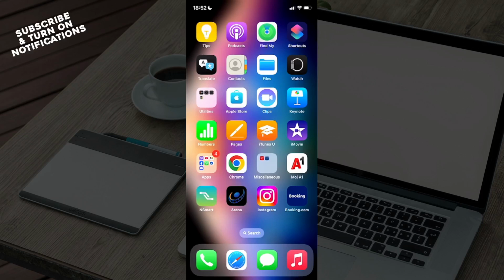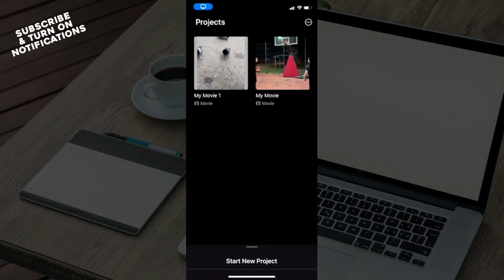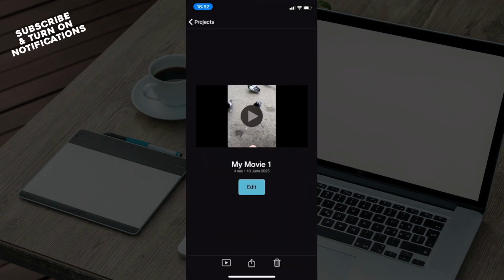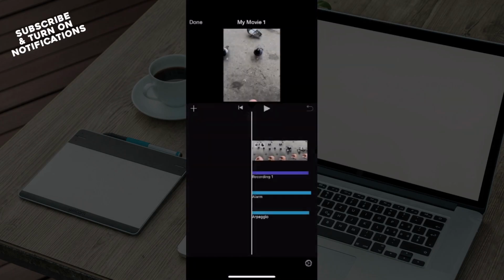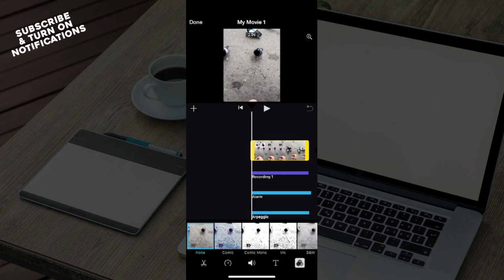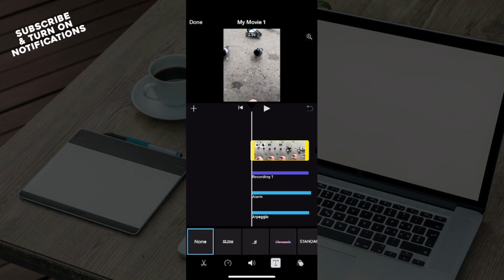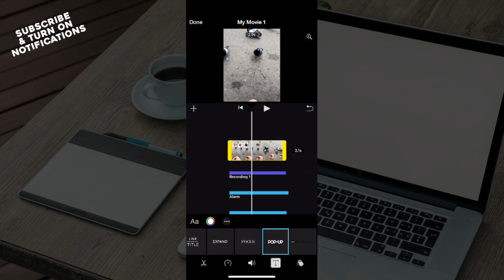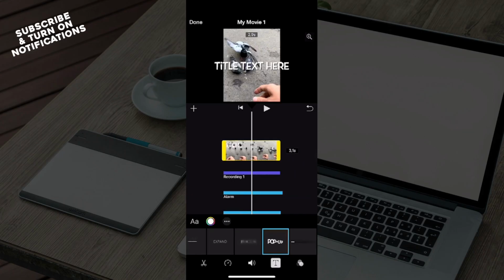How To Add Subtitles in iMovie (Quick Tutorial)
In this video I will show you How To Add Subtitles in iMovie. It would be good if you watch the video until the end so that you don't miss important steps.